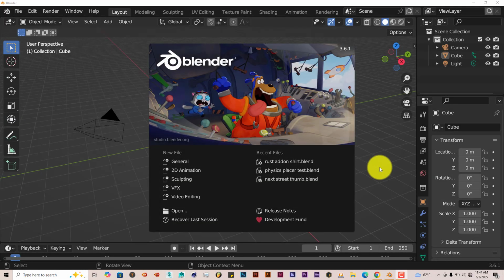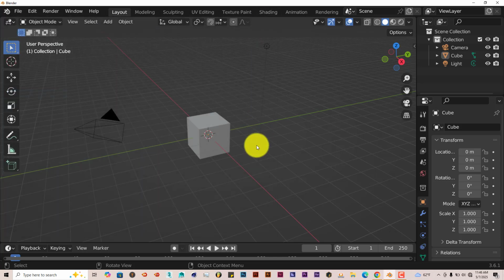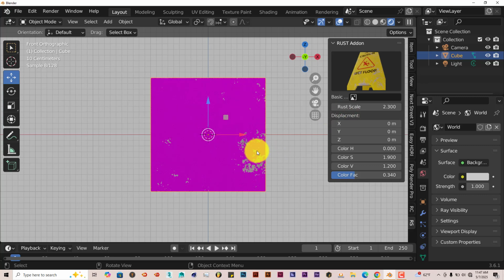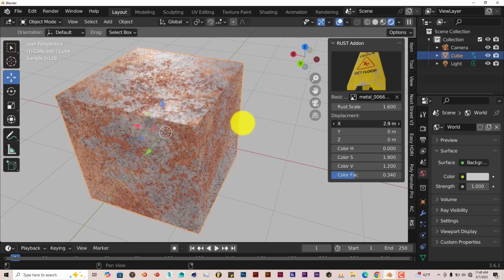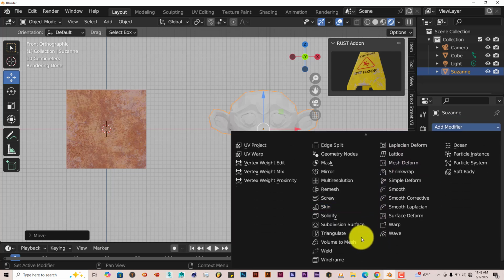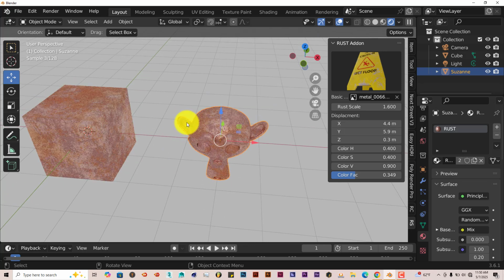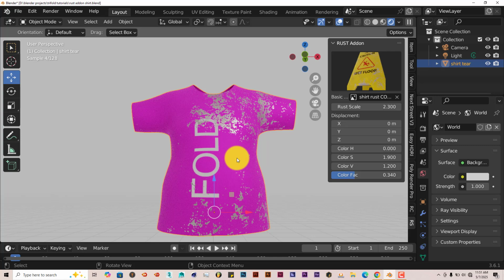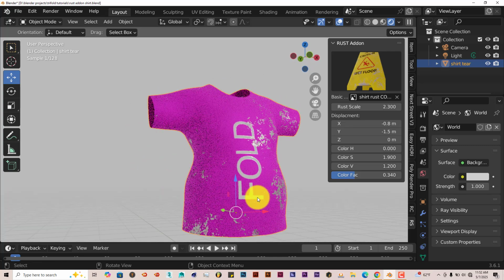Blender Quick Tip: The Rust Addon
In this tutorial, you'll learn how to easily apply rust to any model in Blender by using the easy to use Rust Addon.